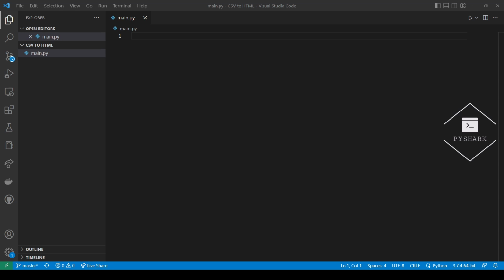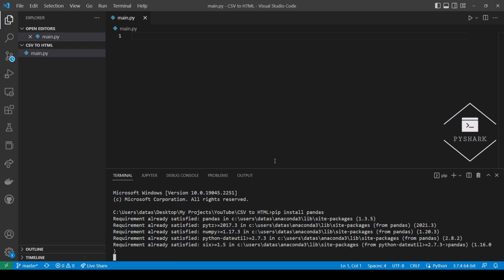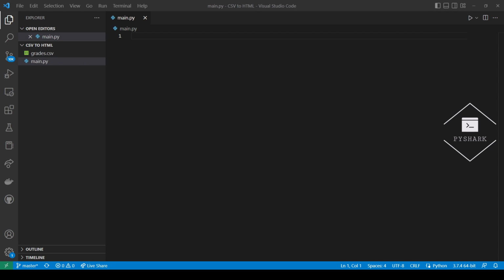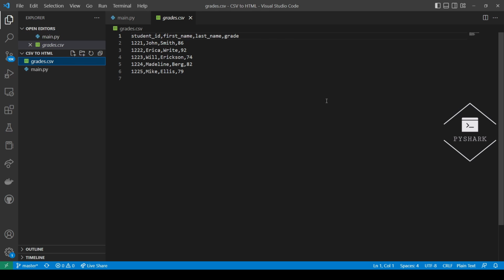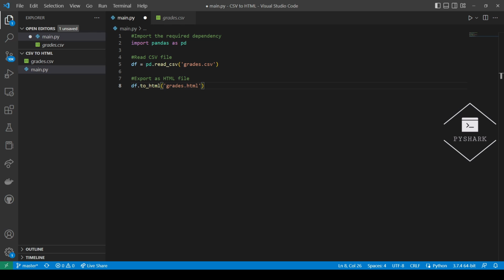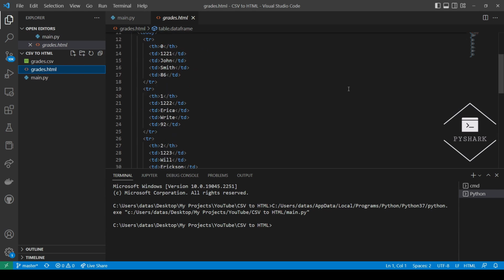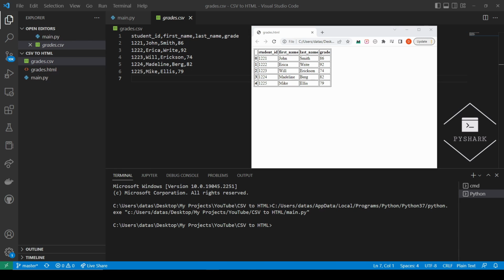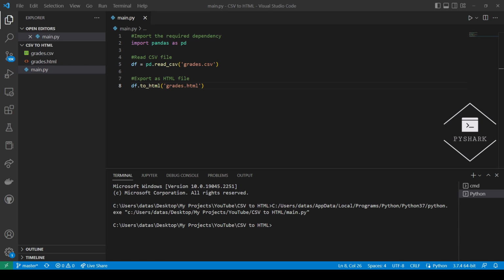Turn CSV Files Into HTML Tables With Python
In this tutorial we will explore how to convert CSV file to HTML Table using Python.

⭐️ Timeline
0:00 - Introduction
1:25 - Sample PDF file
2:15 - Convert CSV to HTML Table using Python
4:55 - Conclusion